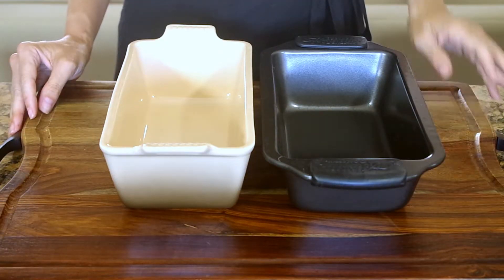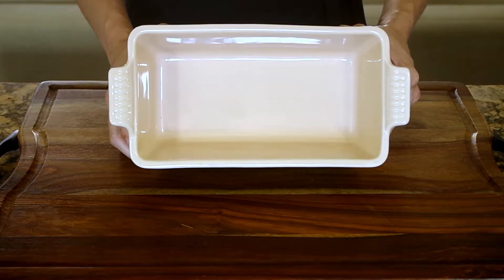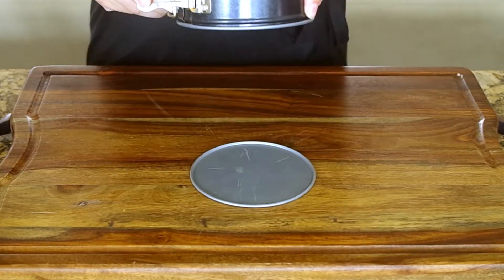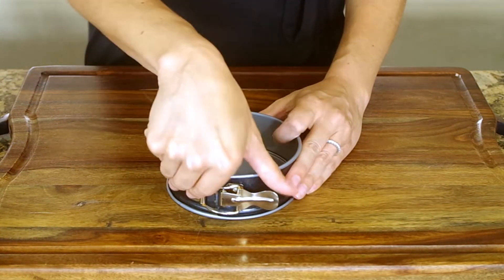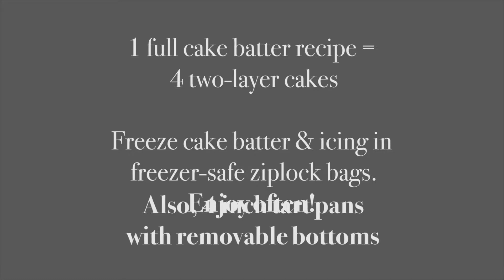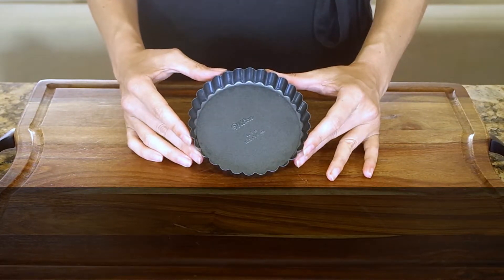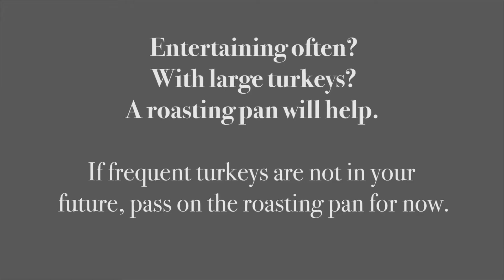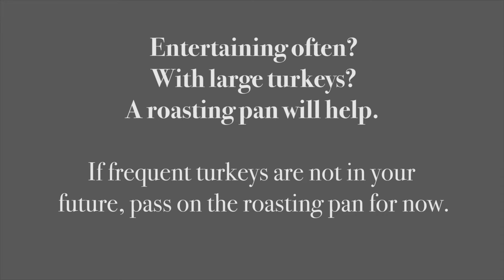4 Tips for the Best Pans for Baking Bread & Cakes - What Baking/Roasting Pans Should You Buy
Wondering what baking & roasting pans you should buy if you like baking? Is metal or ceramic loaf pans better? Do I need a roasting pan for roasting chicken or turkey? What kind of cake pan is the best for baking cakes? Get my 4 tips for making the best decisions for your kitchen. Especially helpful for wedding registries or furnishing a new home. An excerpt from my Cooking Essentials video course available on Udemy: Cooking Essentials: Equipment for New Home Chefs

4 TIPS FOR BUYING THE BEST PANS for Baking Bread & Cakes
TIP 1: For baked goods like breads,  get yourself a ceramic loaf pan. Metals ones are OK, but I've had the best experiences with ceramic baking my breads evenly and releasing loaves once they're cooled.

TIP 2: If you suspect you'll bake cakes, get three spring form pans. Typically, you’d be told to get general 8 inch round pans. Frankly, I'm not yet at a place in my life where I’m polishing off a large cake. SO, I found small cake pans, about 4 inches in diameter. Now I bake little goodies for myself or as a thank you for friends & I bake so much more often now.

I make a full recipe of batter and freeze what I don't use in small portions. One regular cake recipe can make at least three, if not four, two layer cakes. All you have to do is thaw the batter and bake it. No time spent on whipping up the batter over and over again!

So, even though smaller cake or tart pans may seem like a specialty, I find that I have more use for them than the larger sizes. This is a personal choice, depending on how much you like to bake and how often you think you'll entertain large groups. If that’s not in your foreseeable future, go with the smaller pans.

TIP 4: Speaking of entertaining, let's briefly touch on a roasting pan. It's great for large chunks of meat like lamb or beef or whole turkeys. Not many of us frequently roast that kind of meat, so you'll need this only if you expect to roast often. Otherwise, this is a piece that can wait until you really NEED it. If ever. There are so many ways to make really good meat dishes, so you may never need a roasting pan.

I'm Jenna Edwards, a food enthusiast and certified Integrative Nutrition Health Coach. I help people eat more vegetables through my cooking companion videos. My goal is to make you feel more comfortable cooking, so I show you not only how a recipe works and looks, but I give techniques and suggestions for making it easy on beginner cooks.